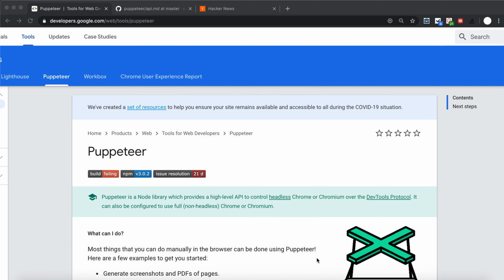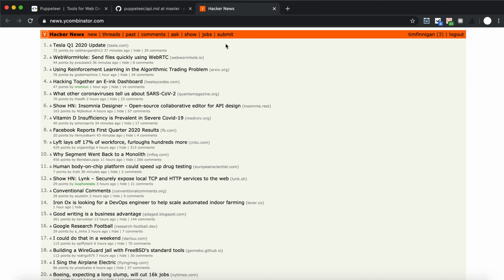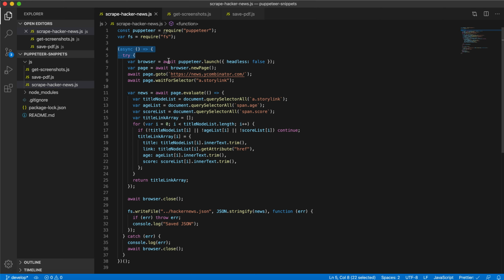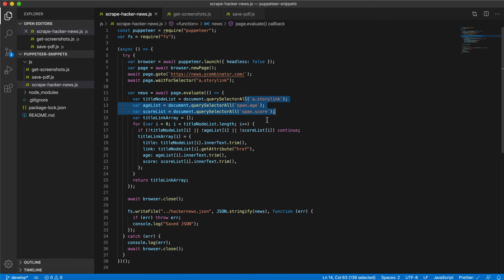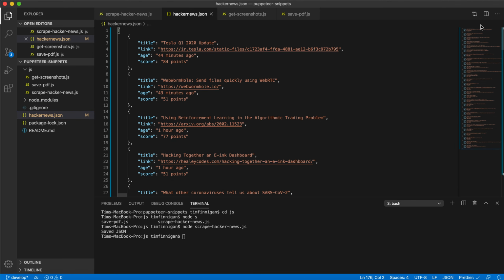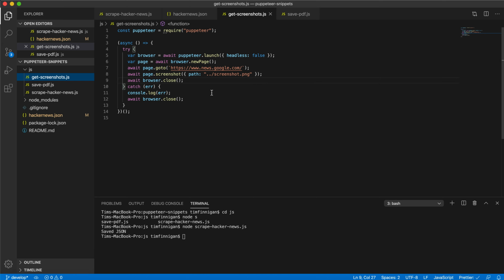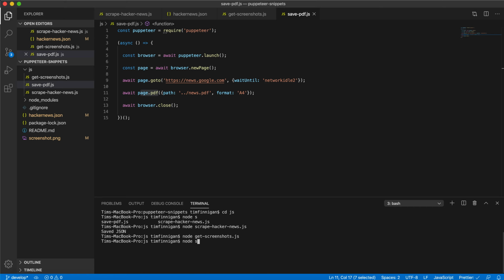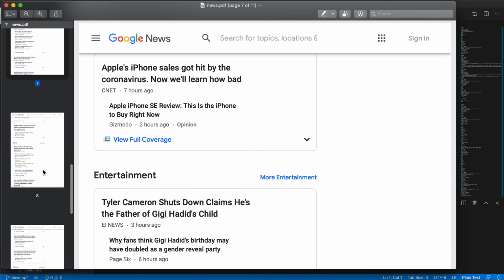How to Scrape Websites (and more) with Puppeteer